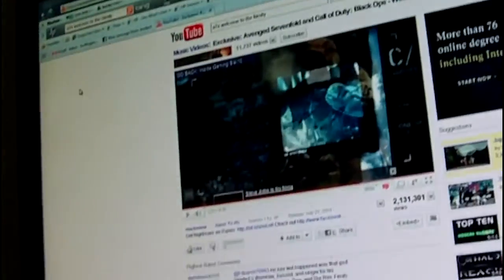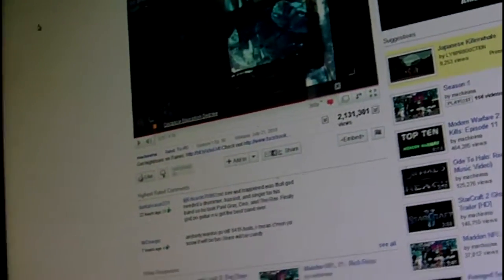My New Computer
I bought a new computer, and it's awesome...